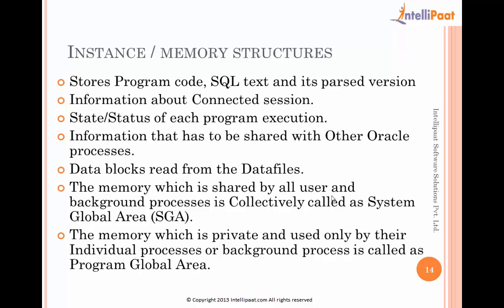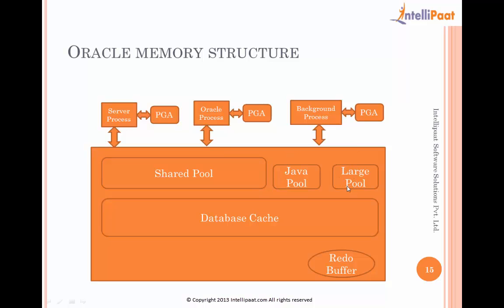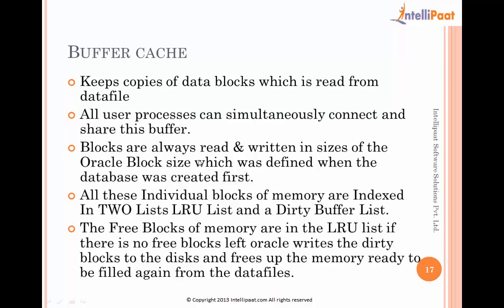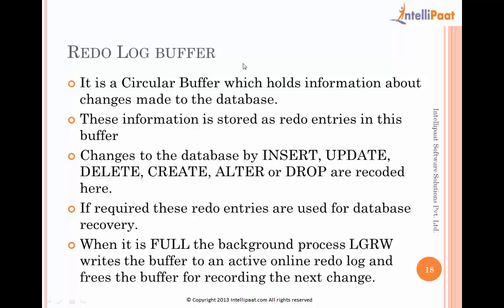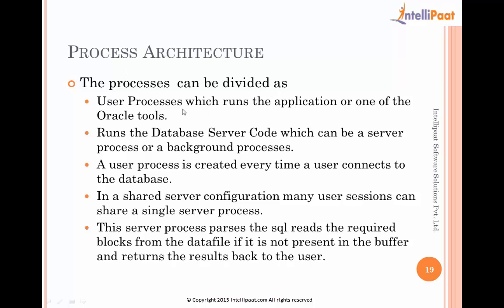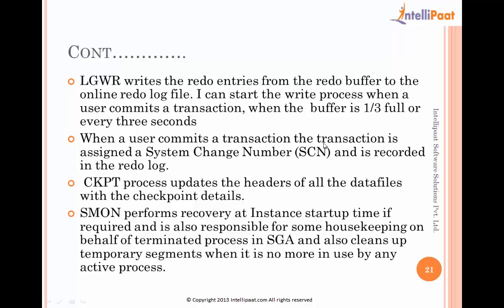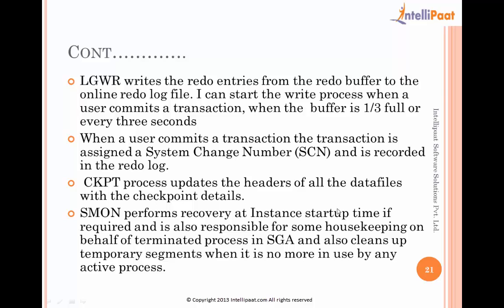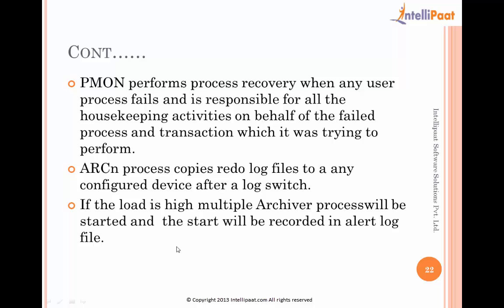Oracle DBA Tutorial |Oracle DBA Training | Oracle DBA online Training | Oracle DBA Youtube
Get biggest discounts on Intellipaat self-paced Interactive sessions:

Learn Oracle DBA  in $ 80.00 | 4560 INR only

Intellipaat self-paced courses are trusted by more than 50K professionals across the globe . Join the fastest growing network elearning and switch to your dream job

quickly.

Intellipaat train participants across globe on online Oracle DBA a training and have trained participants from different regions of Europe,US,Spain,Germany, South

Africa, Singapore, Malaysia , Australia, UK, Saudi Arabia,Egypt,Bay Area, Chicago and MA.

Intellipaat provide best Oracle DBA online training and has trained more than + 100K professionals across the globe.

Intellipaat provide Oracle DBA online training by certified Oracle DBA Trainer at US, UK , Europe , Spain, Germany, Singapore, Malaysia, Egypt, Saudi Arabia,

Turkey , Dubai, India, Chicago , MA, etc

Regards,
Sales Intellipaat Team